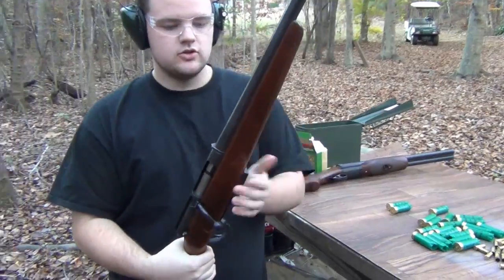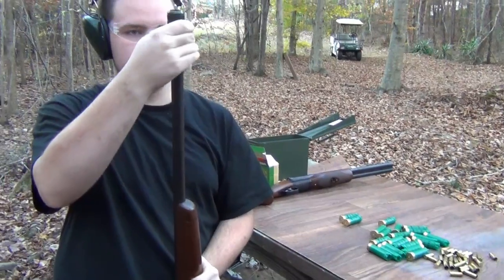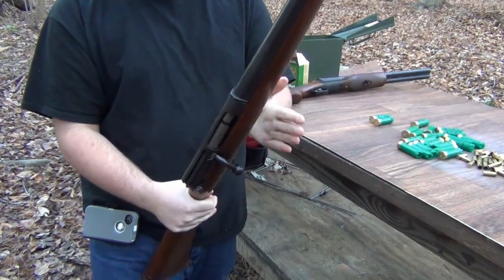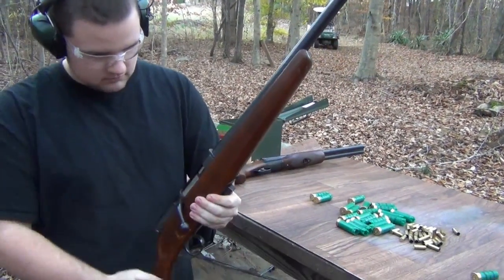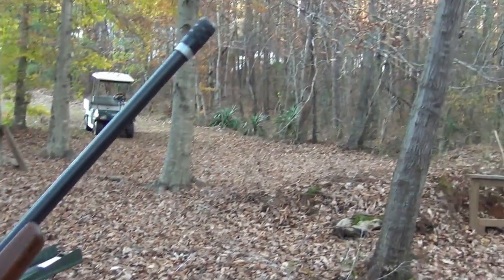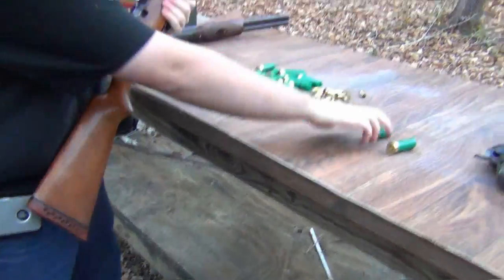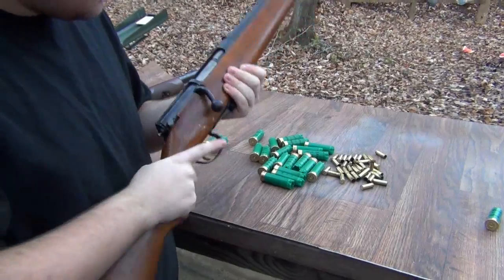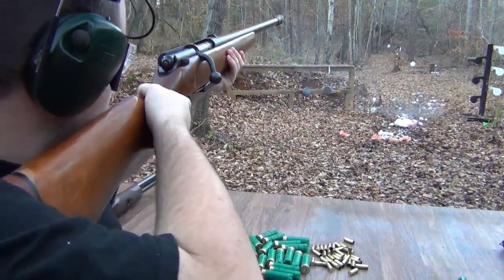Westernfield Model 175 EMN 12GA Bolt Action Shotgun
While browsing through the local gun shop, what to my eye should appear but a strange looking bolt action rifle all dirty and dingy sitting in the corner with no price tag near. "Ahh... what is this?" I ask and the shop keeper looks.
"Oh that, is a 12GA Bolt Action Shotgun traded this day to me!"
Well then, look and see "How much?" I say?
"Well, $90 then and it's yours to go"
"Done!" I say and we're out the door.

Enjoy some footage of this old Bolt Action 12GA Shotgun!

ShootFastFun